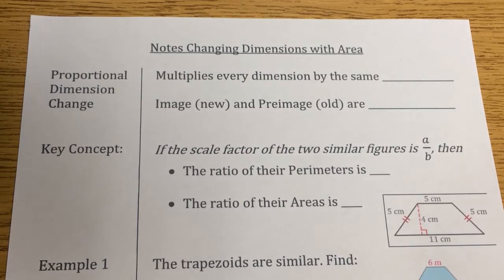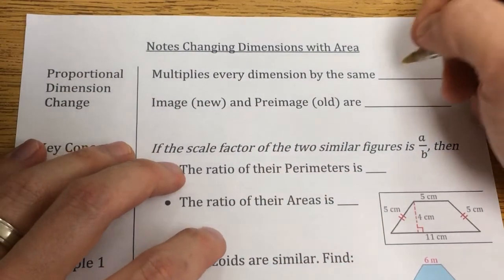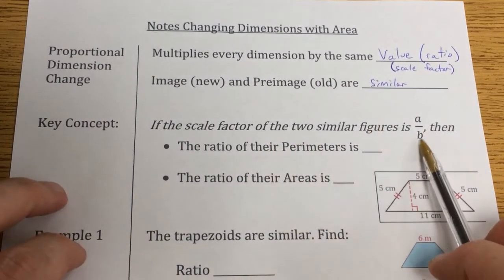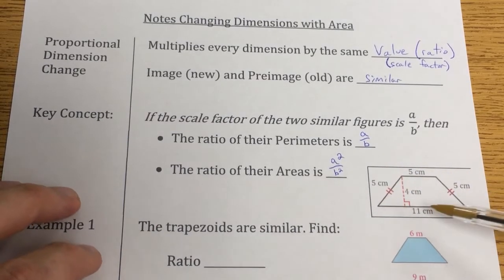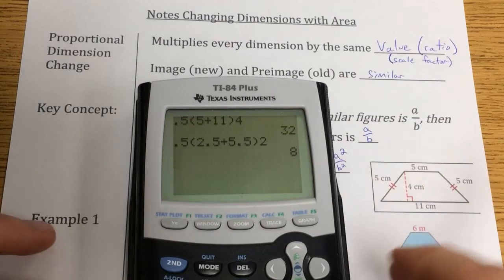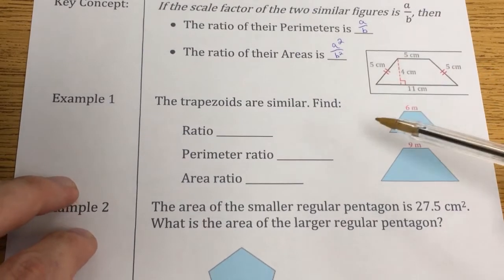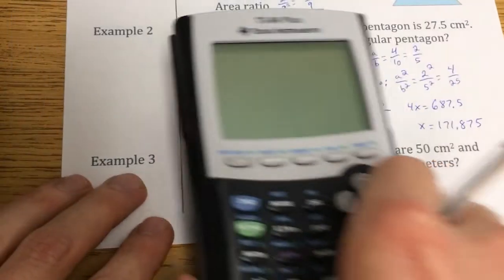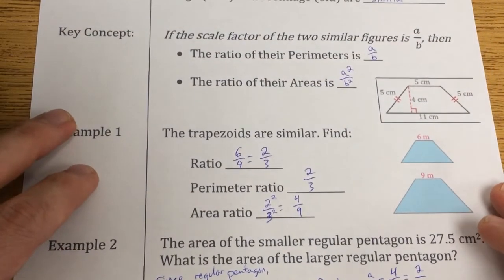Notes 13-3 Area Changing Dimensions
Mr. Butterbaugh's class notes on what happens when we change dimensions of any figure.